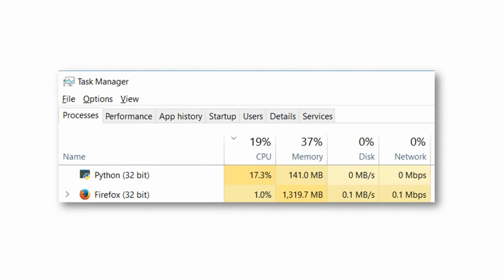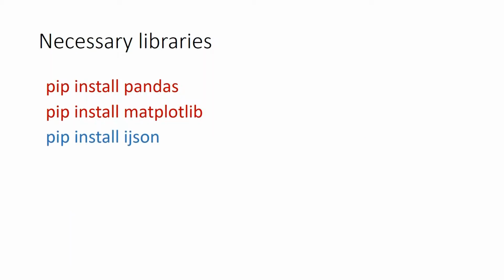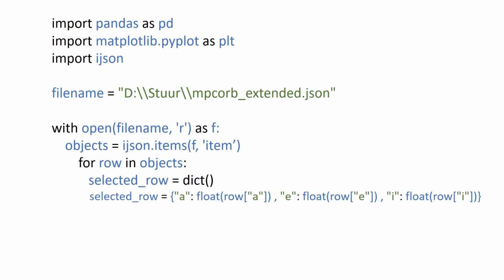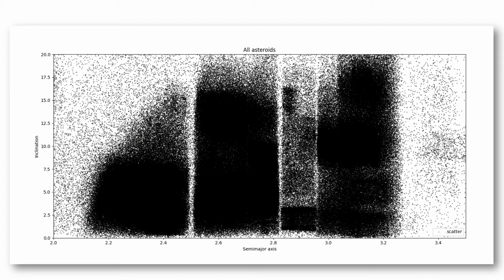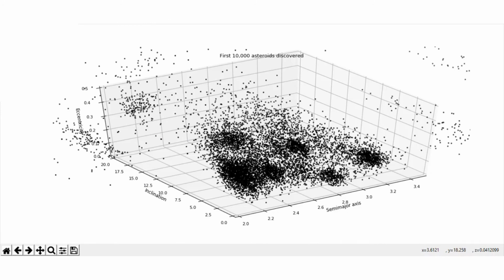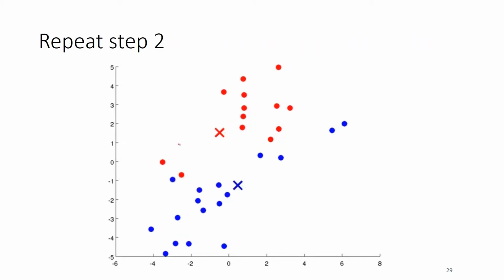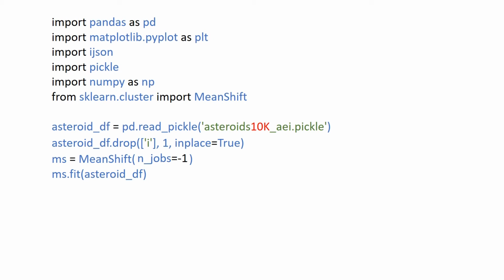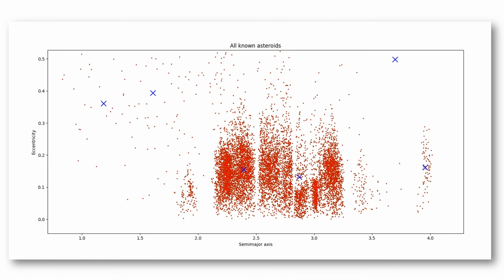Fun with Data - Python and more space rocks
In this video we're going to read a JSON file with all asteroids known in Python 3.6, and make a graph of them with matplotplib. We're going to make a 3D graph and use a MeanShift clustering algorithm to find clusters of asteroids.

Image credits:
Graphs by Marcel-Jan Krijgsman with matplotlib